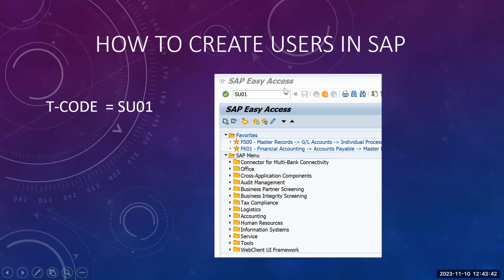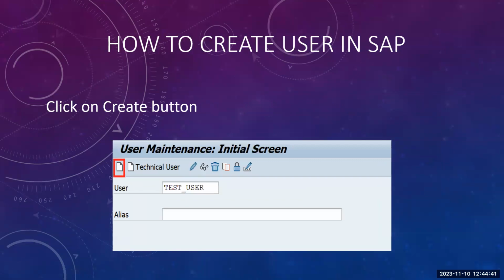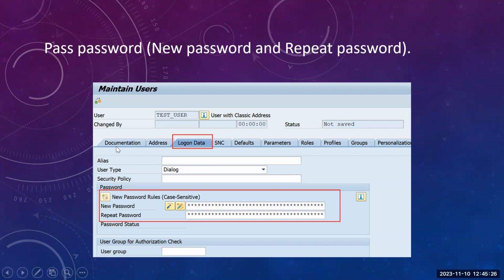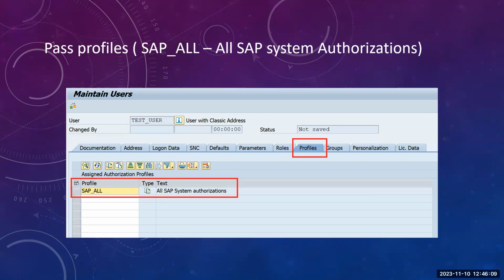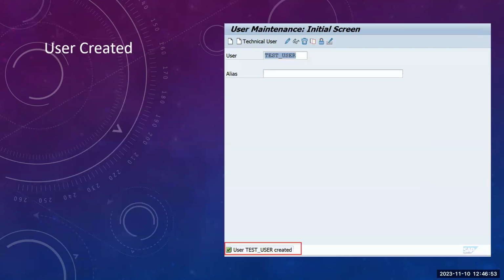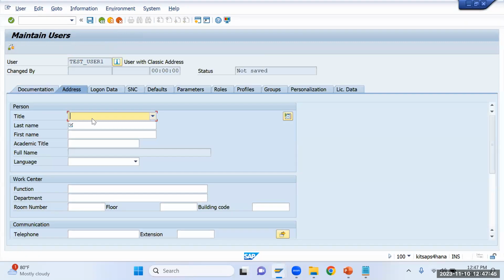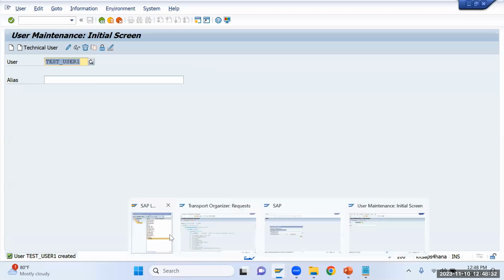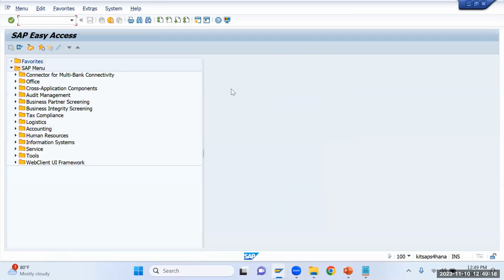Learn SAP| How to create users in SAP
|Learn SAP | Learn how to create users in SAP  | SAP ABAP | Interview Questions | SAP for beginners  | SAP Training | SAP Courses